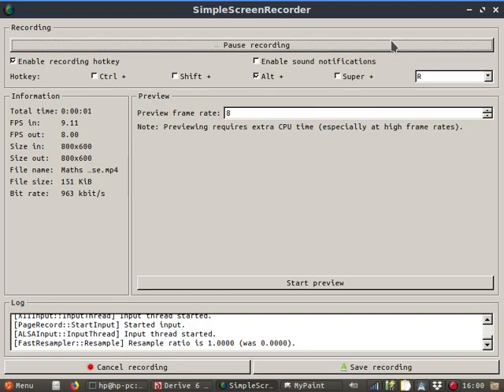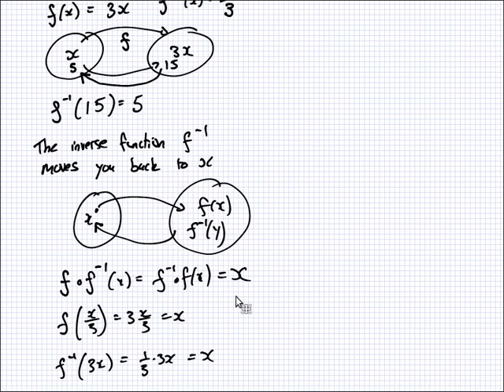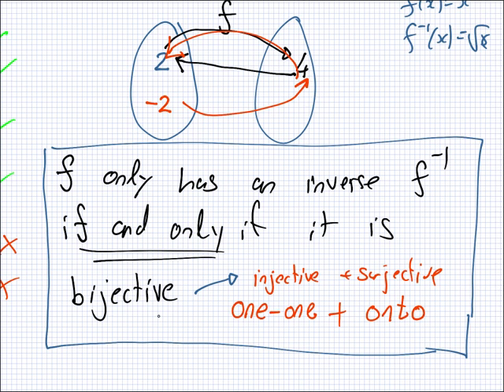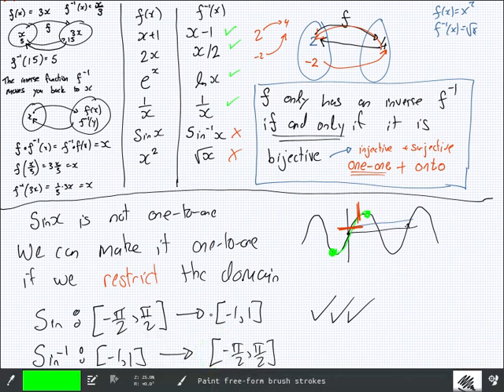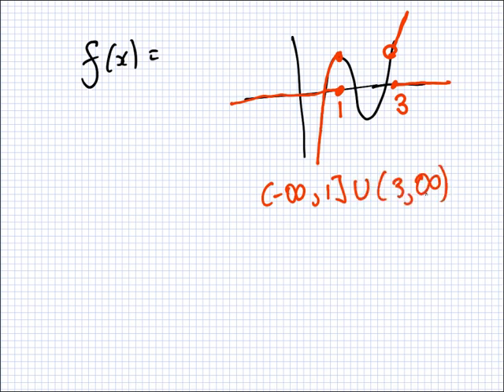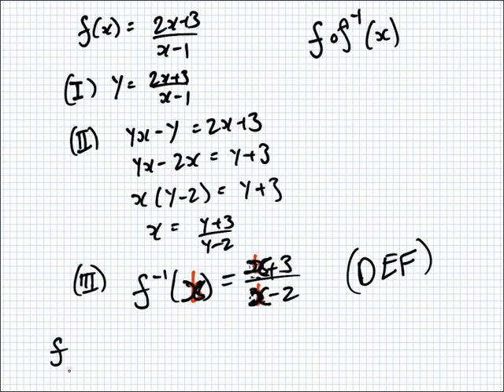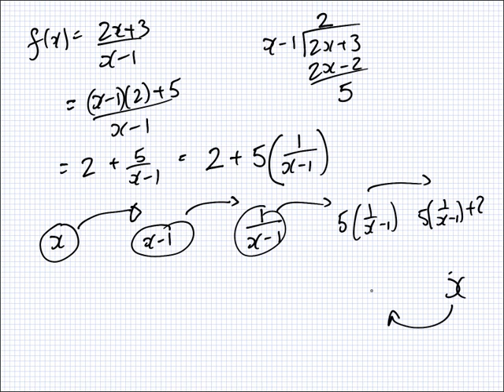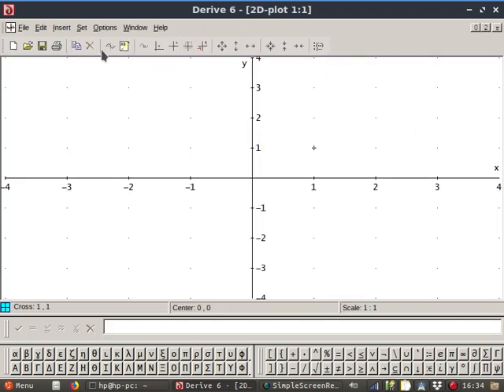Maths for Engineering | 1819 Intake 2 | Lesson | Inverse | 14-05-2019